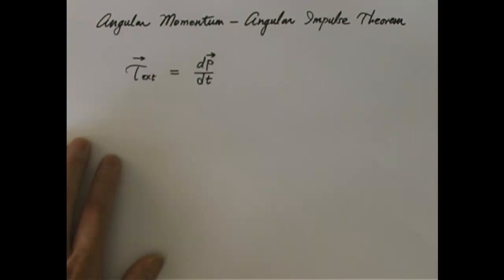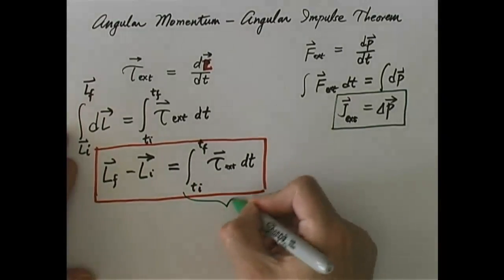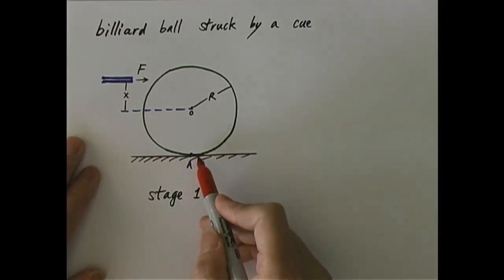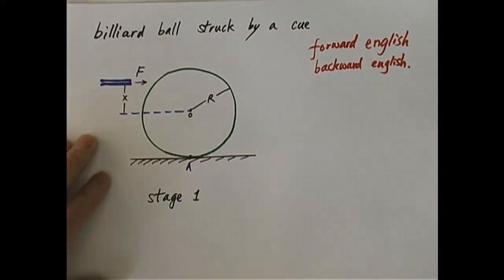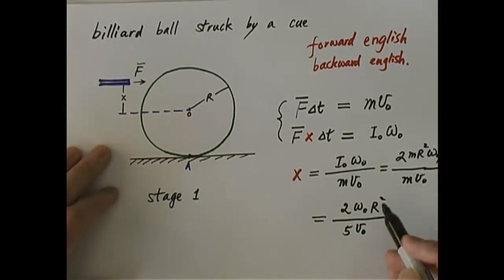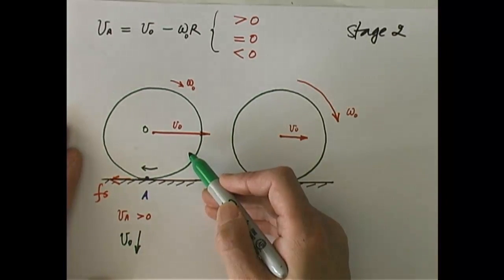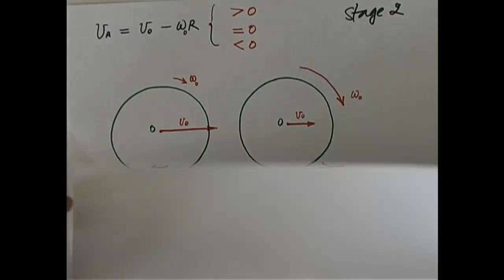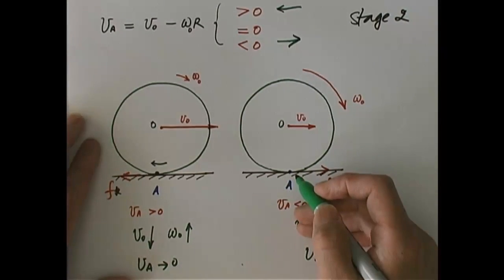Ch11 6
Ch11  Angular Momentum
The Angular Momentum-Angular Impulse Theorem; a billiard ball struck by a cue